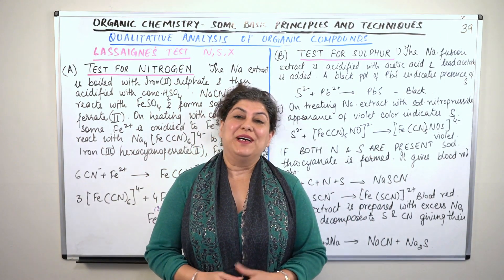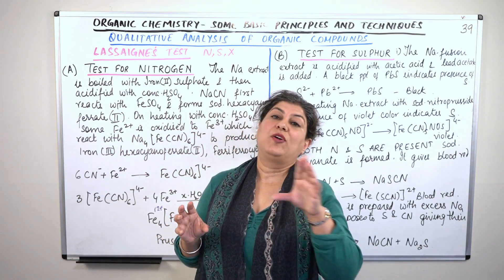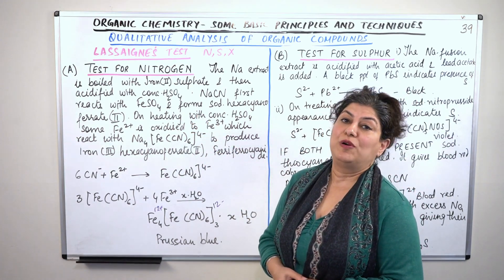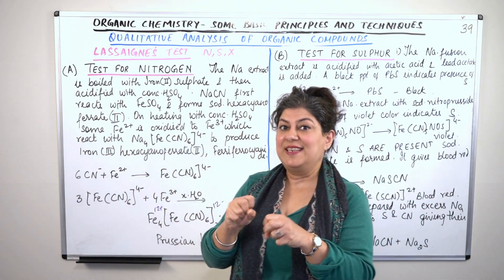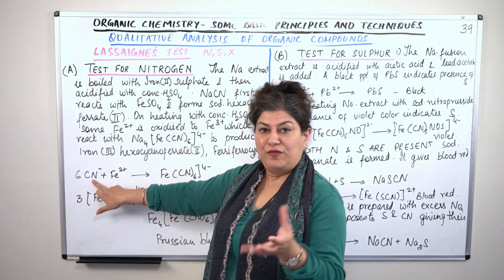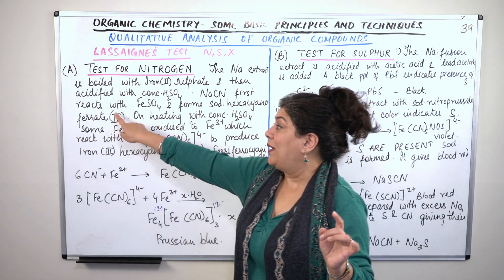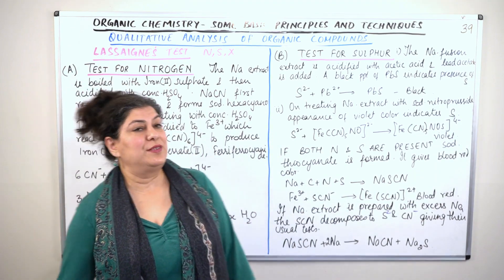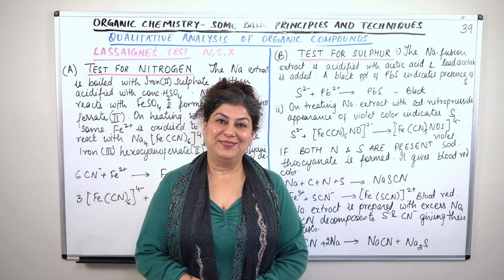XI -12#39 - Lassaigne's Test for Nitrogen And Sulphur